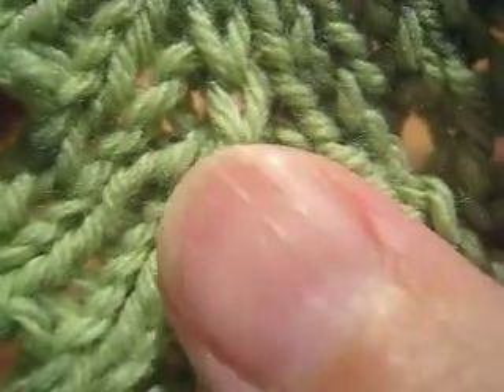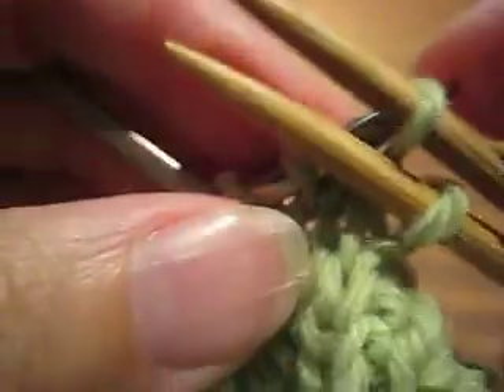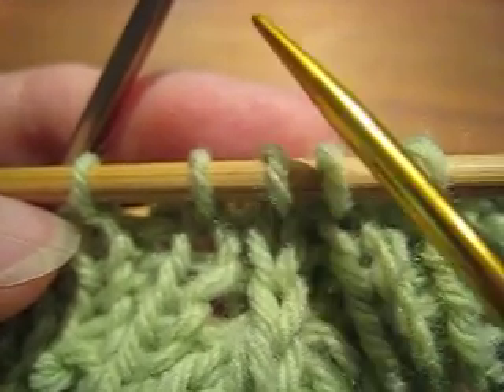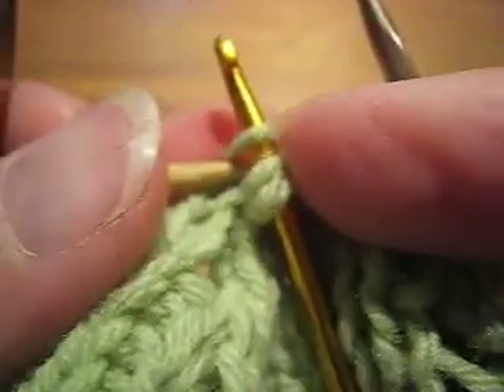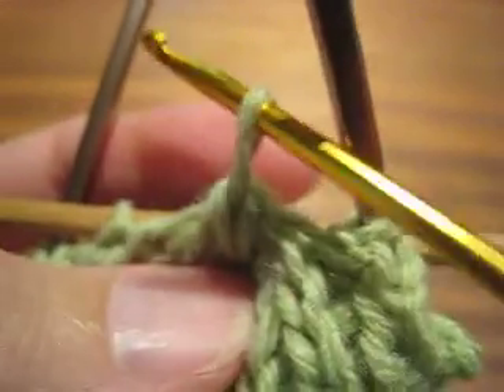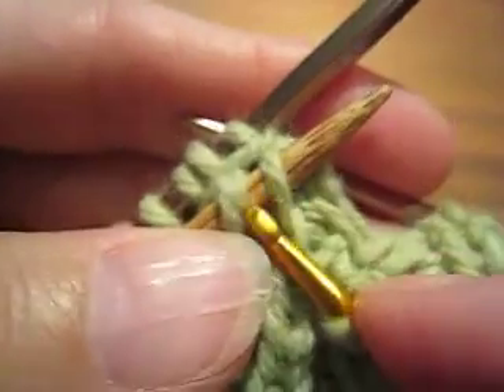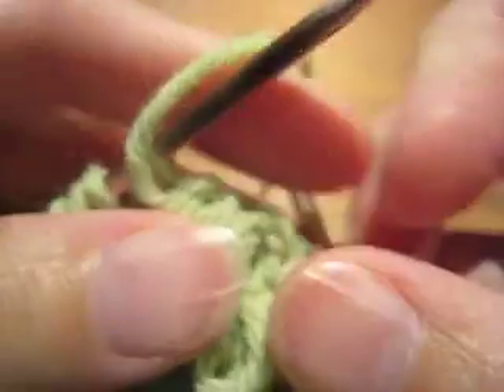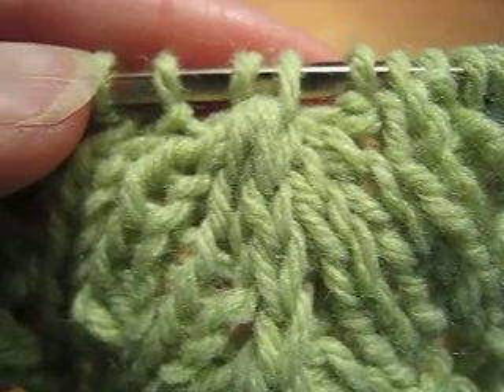Reversible Centered 5 into 1 Decrease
Demonstration of a reversible lace centered 5 into 1 decrease; i.e. a reversible centered quadruple decrease.